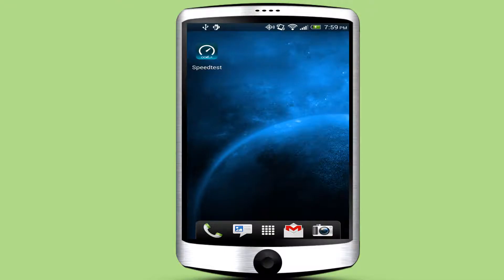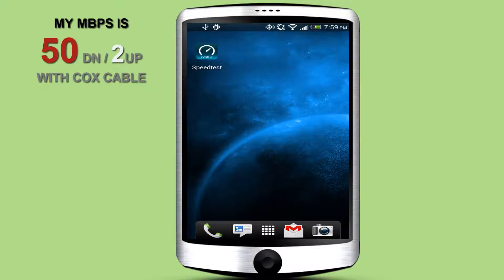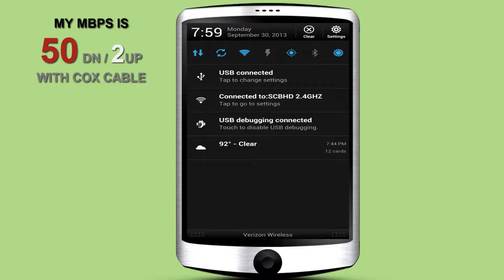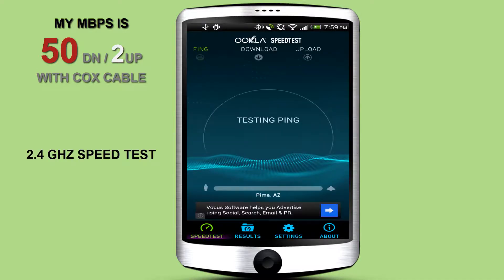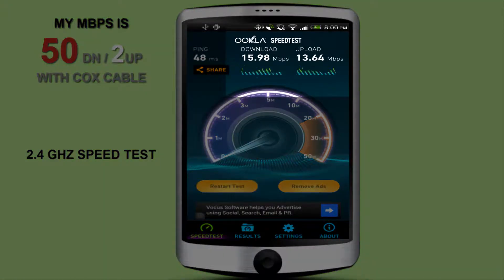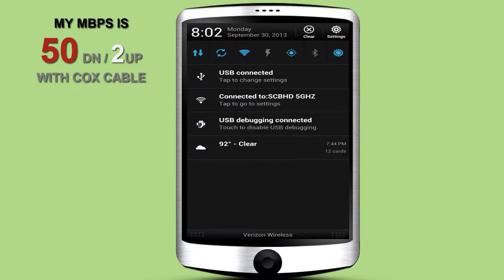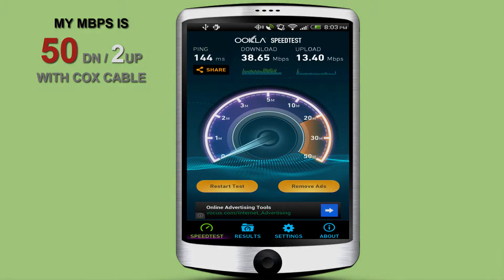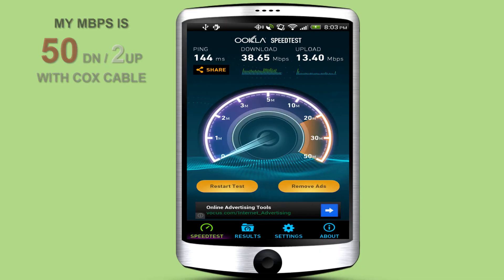Testing 5 GHZ vs 2.4 GHZ Wifi Speeds